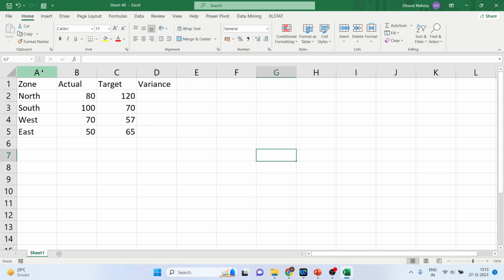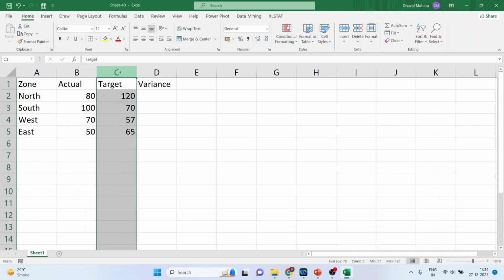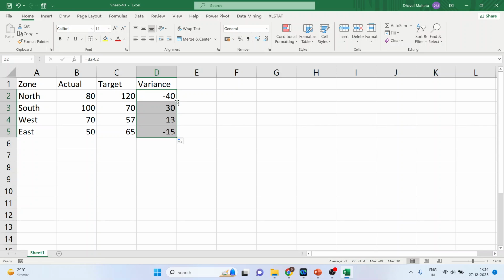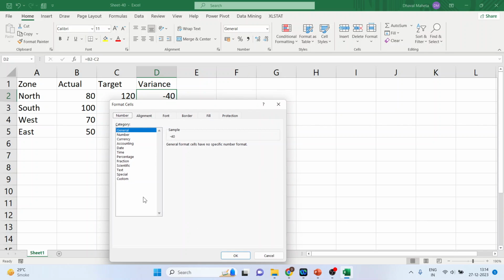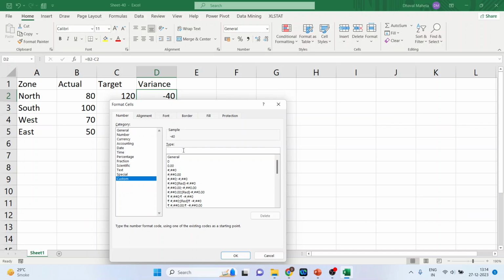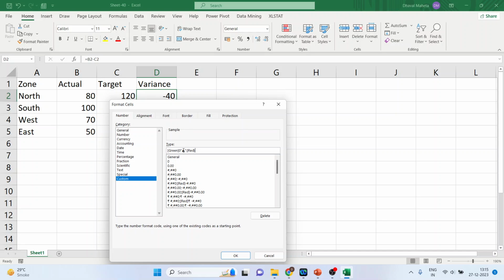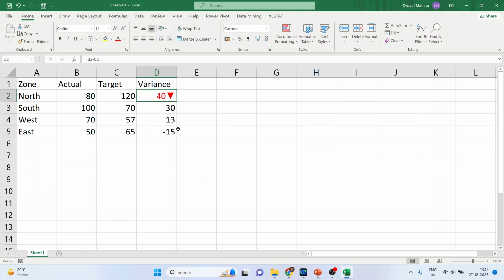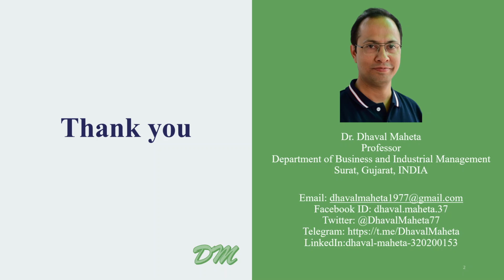81. Showing Variance by Color Symbols in Microsoft Excel (MS-Excel) || Dr. Dhaval Maheta